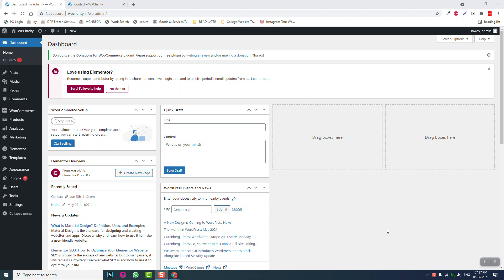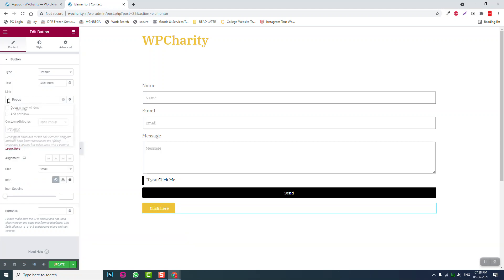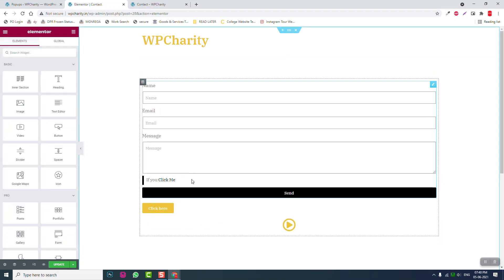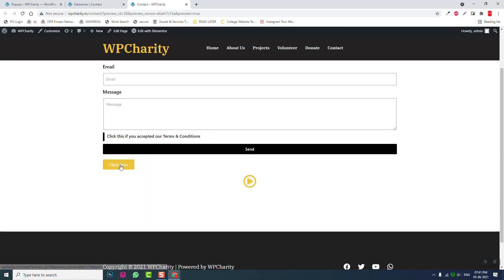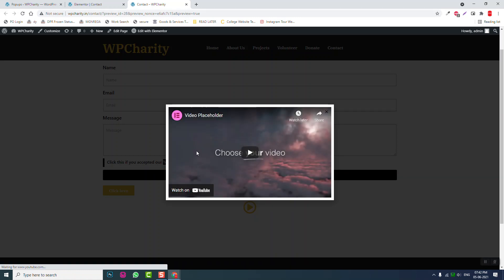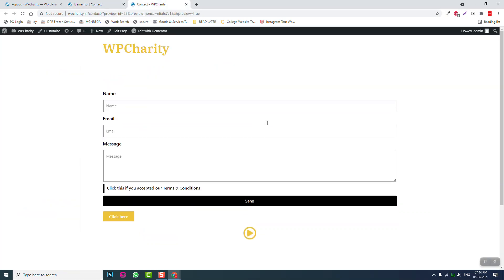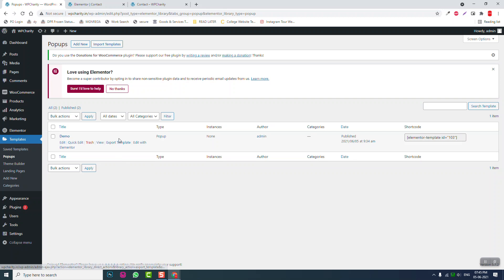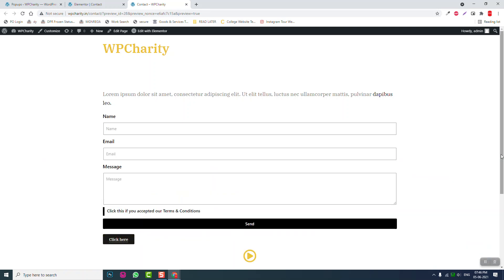How to use Elementor Popup Anywhere